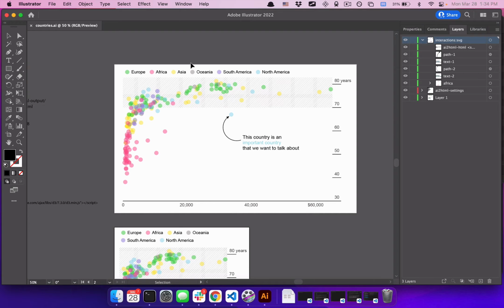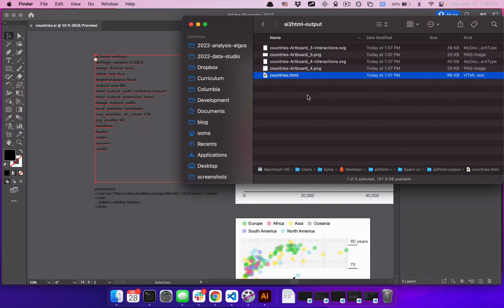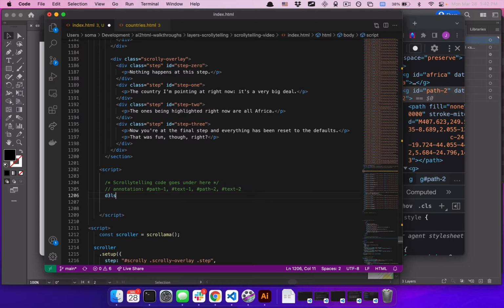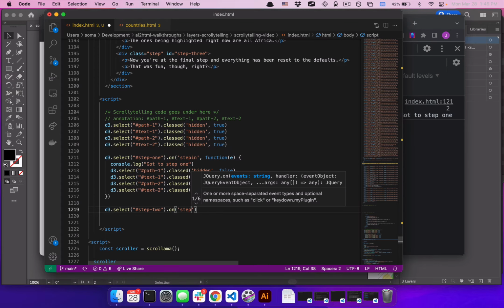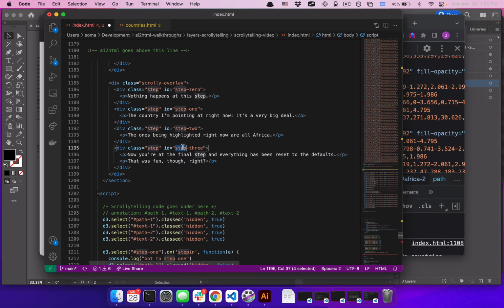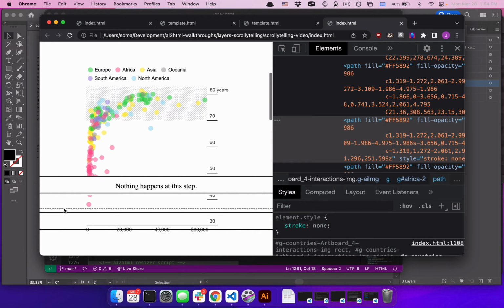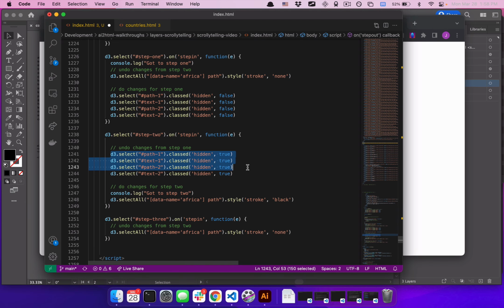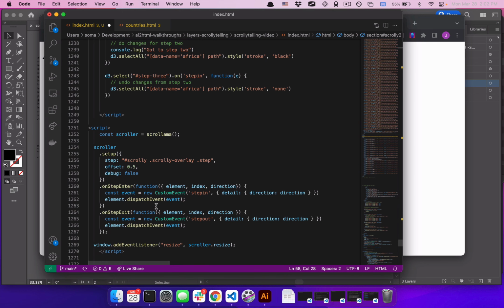Scrollytelling with ai2html and scrollama.js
How to build a scrollytelling experience from an Illustrator file using the NYT tool ai2html and the delightful scrollytelling library scrollama.js.

CHAPTERS

00:00 Intro to the template
02:55 Exporting from ai2html
06:18 Adding note plus arrow
12:23 Problem with selecting page elements
12:54 Selecting and highlighting paths
16:50 Fixing scrolling up
19:30 scrollama debug mode
20:53 Color matching text and graphics
21:15 Moving code to functions
25:06 Customizing your page's style
27:37 Multiple scrollytellings on one page